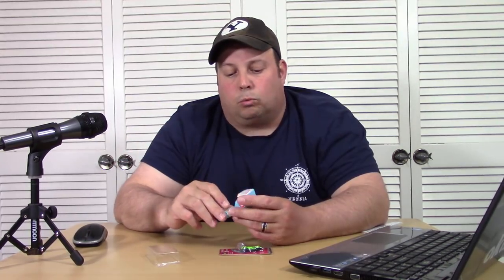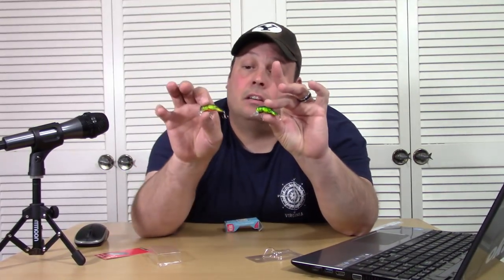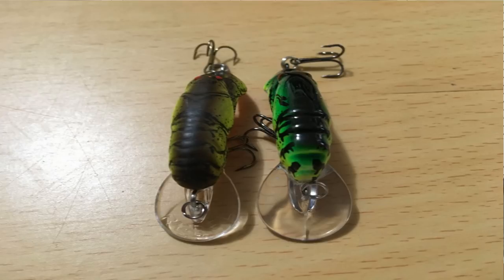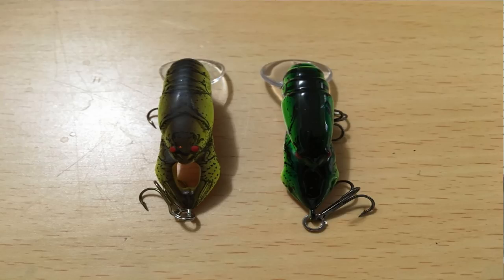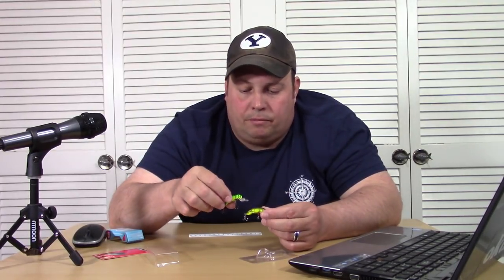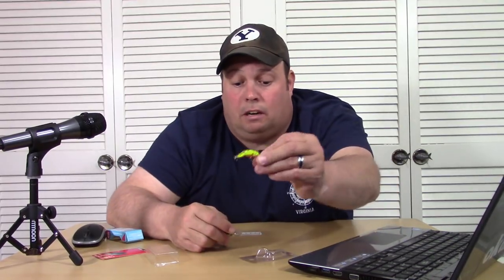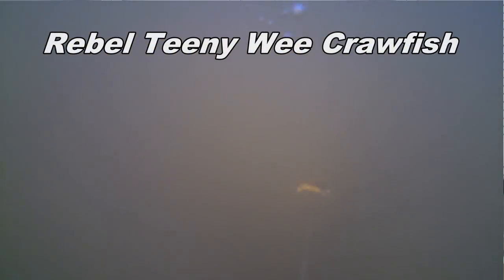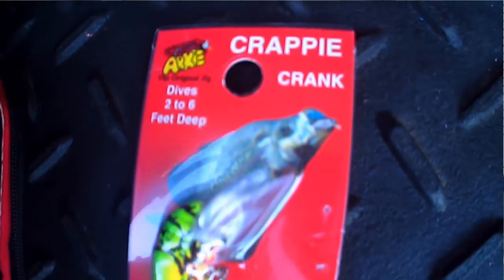Rebel vs. Arkie Crawfish! - Walmart Fishing Lure Test: Fishing Tackle Tips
John "Toast" Oast, from Fishyaker.com, compares the Rebel Tenny Wee Crawfish and Arkie Crappie Crank Crawfish, both available at Walmart. For more fishing and kayaking videos visit Fishyaker.com or the Fishyaker Youtube channel.